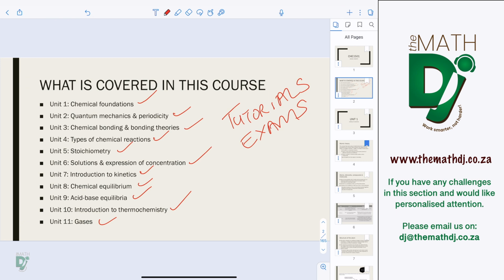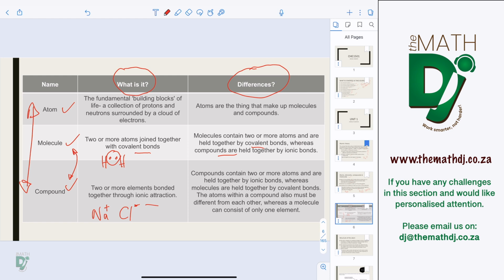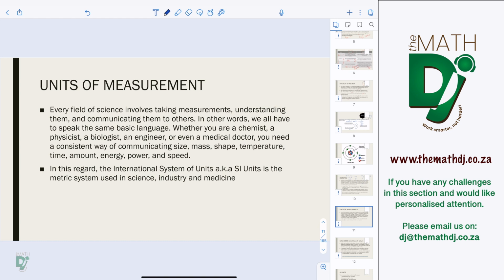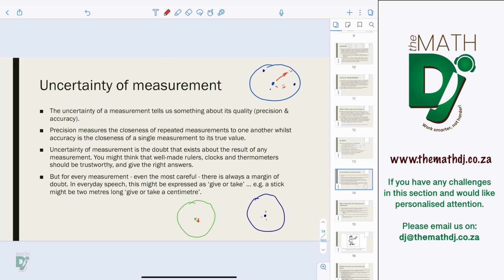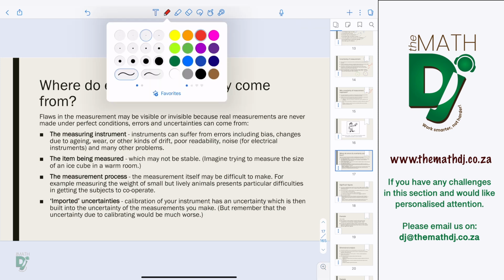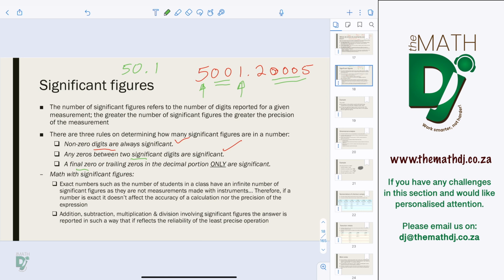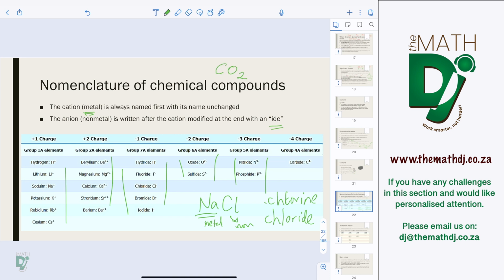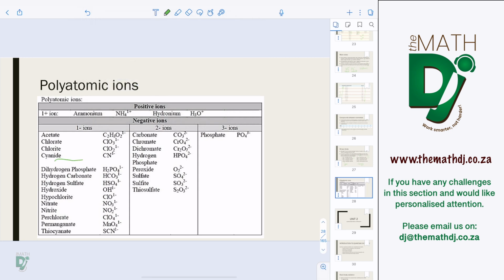CHE1501 Unit 1 - Chemical Foundations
University of South Africa (UNISA) CHE1501 Chemistry module... simple and straightforward lectures available for you to view anywhere in the world from your PC, tablet and mobile devices.

Content Time Stamps:
Atomic theory 2:58
Units of measurement 19:14
Dimensional analysis 46:35
Nomenclature of chemical compounds 50:10